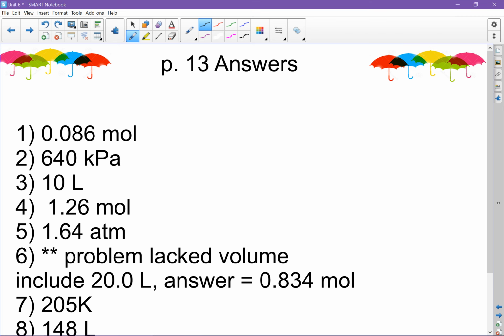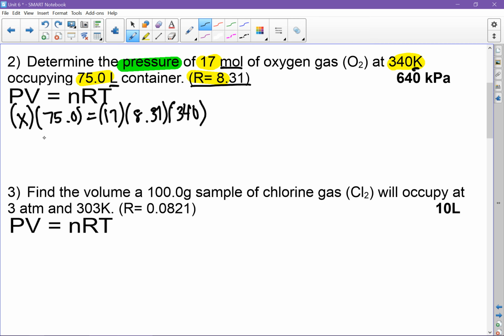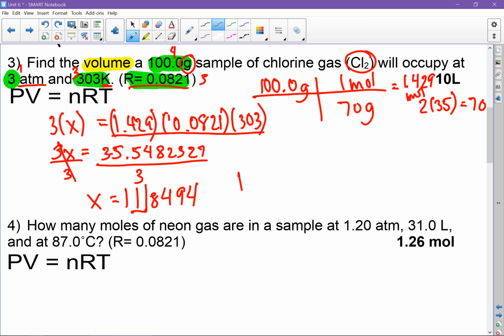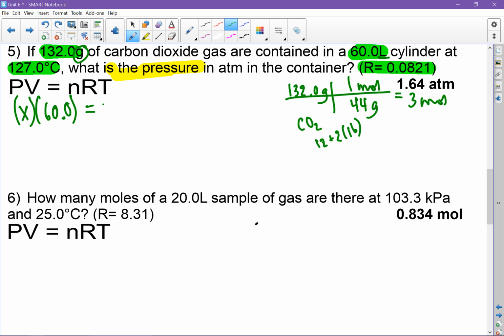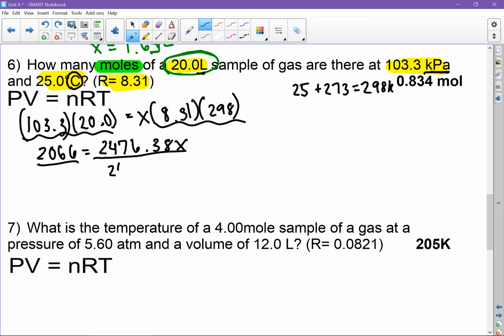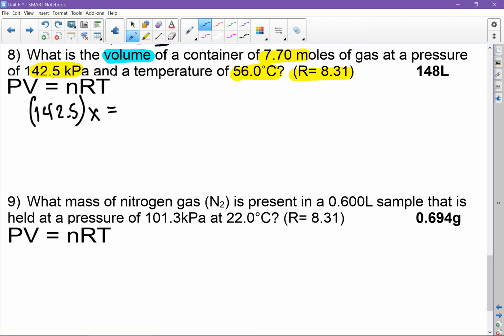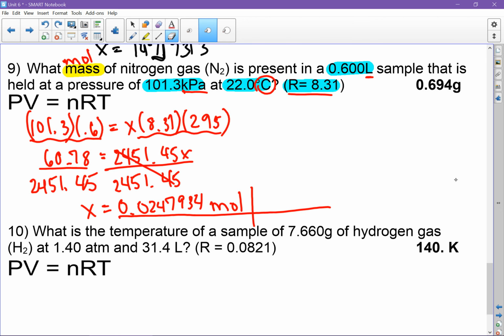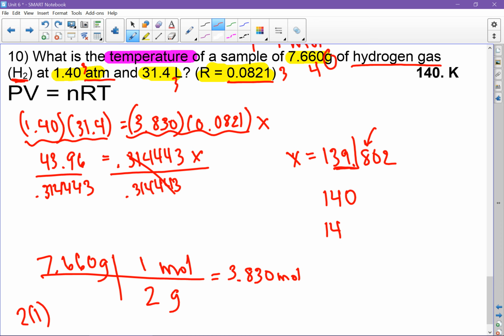Unit 5 p. 19- Ideal Gas Law Practice